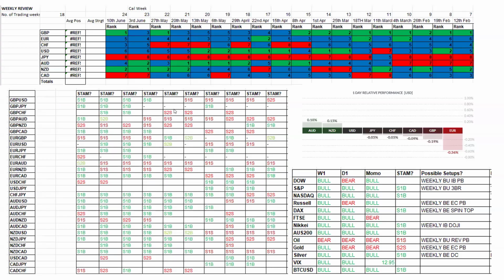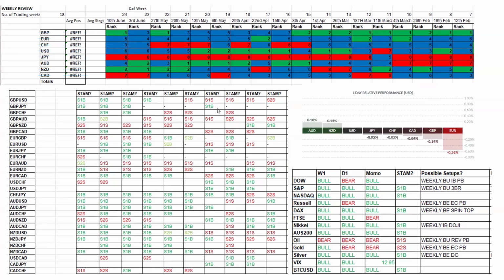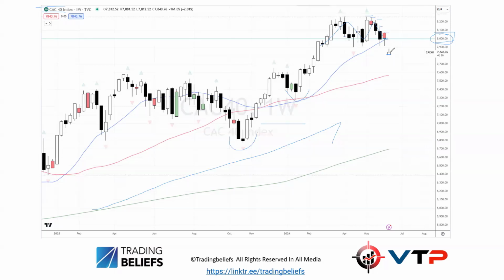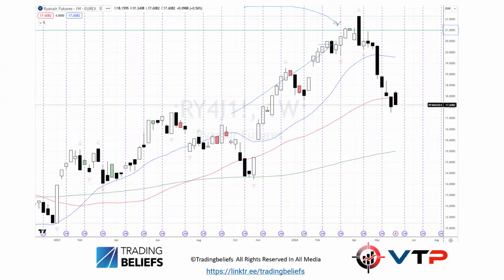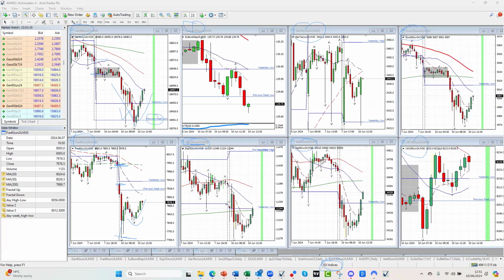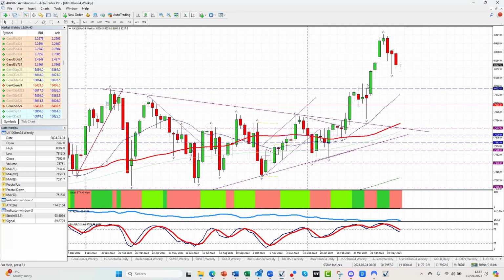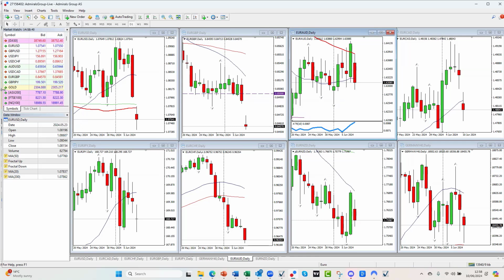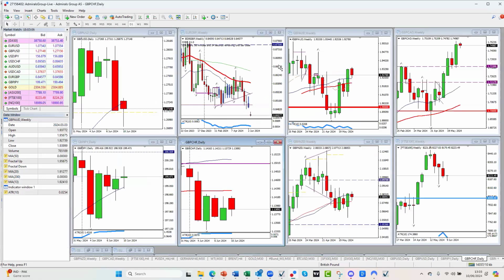10th June - FXTP Monday Market Update - Macrons shrewd move, or his political Dien Bien Phu?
Hello Traders,

Thanks to those of you who joined us today. I should reiterate that the Monday Market Update is just that. A big picture overview of the markets, with a few 'charts of interest' thrown in. There are no trade recommendations, this is not a signal service, nor trade recommendations - just what I am looking at and interested in.

Today we looked at; FX STAM, French CAC 40 Index ($CAC), Adobe Inc ($ADBE), and Ryanair Airline ($RYA).

We also covered the usual suspects: $DJIA, $NDX, $SPY, $RTY, $DAX, $FTSE, $N225, $WTI, $XAUUSD, $XAGUSD, $BTCUSD, $USD, $DXY, $JPY, $AUD, $CHF, $NZD and $GBP.

Have a great trading week, and I’ll see you next Monday at 1230.

Trade well,

Paul